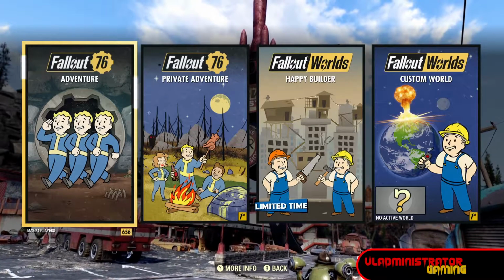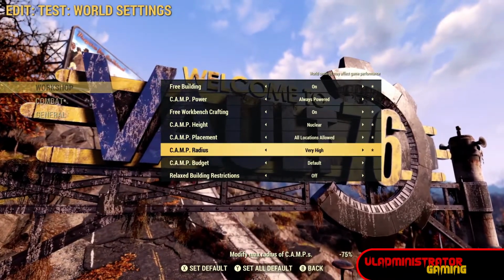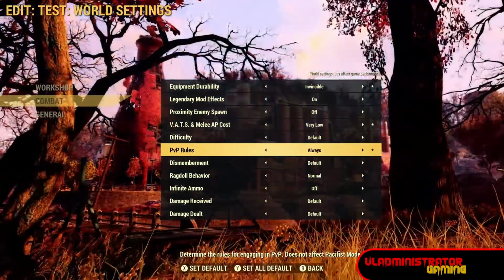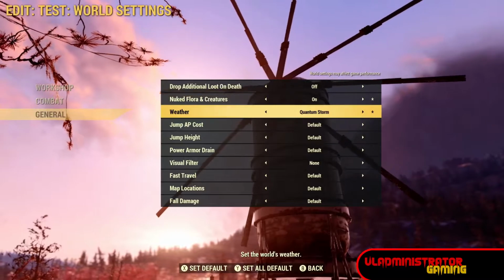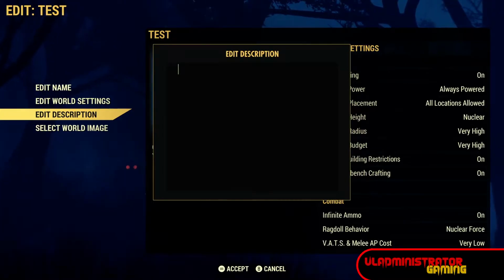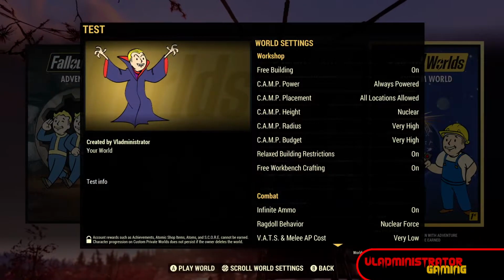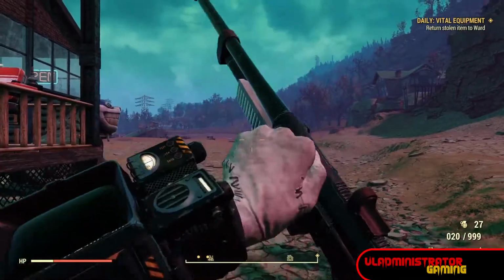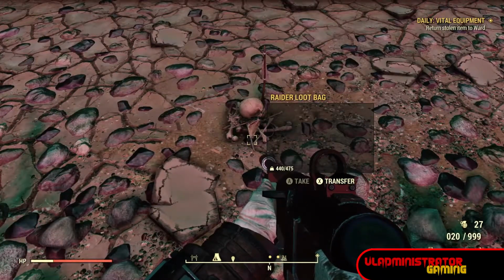Welcome to the Fallout 76 Multiverse | Fallout Worlds Mechanics Overview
Hello Wastelanders,

Bethesda has released Fallout Worlds into the wild creating your own Fallout 76 Multiverse! The ins and outs of how the worlds and your character progress work can seem overwhelming at first, but Vlad's got you covered with a explanation so you can manage all your Variant Characters with confidence.

In the overview I'll go over how to set up a custom world, explain what the different customization options are and show you first hand how some of the most anticipated features work out. I'll also go over how playing in a custom world creates your own multiverse and how character progression is handled between Adventure Mode and custom worlds.

Don't worry too much about experimenting with the world setting and screwing things up. You can always adjust the settings, and reimport your Adventure Mode character to put things back to their original state.

One thing I did want to point out is that even through Worlds can drastically allow you to expand your camp height and footprint, it doesn't give any big boost to camp budget. In my experiment, my camp only saw a 10% increase in budget space over adventure mode, with the budget settings set at max. I hope this gets revised and we are allowed a bigger budget as future updates arrive.